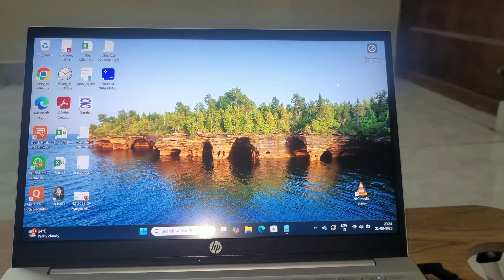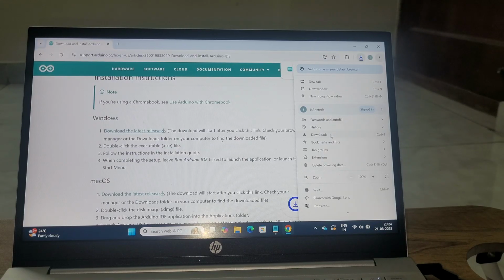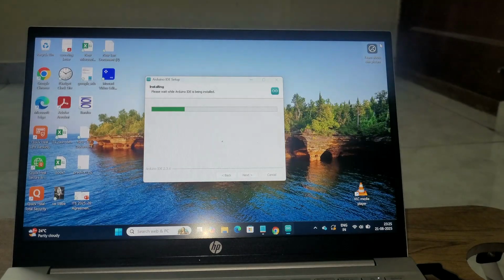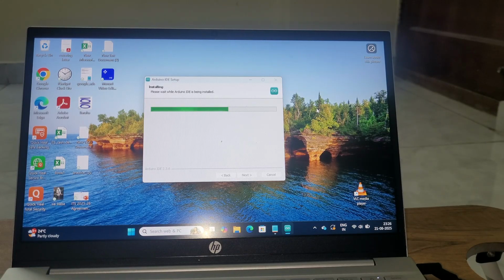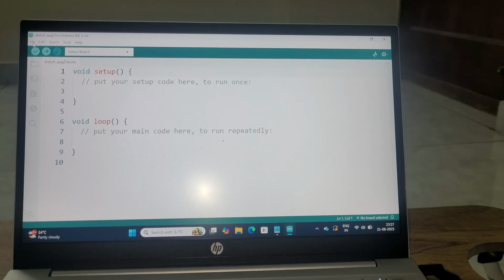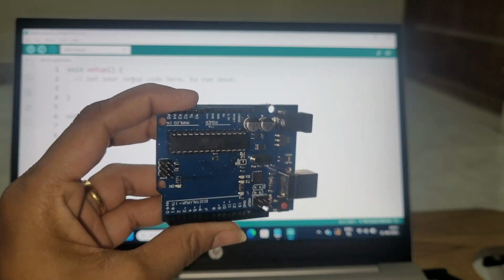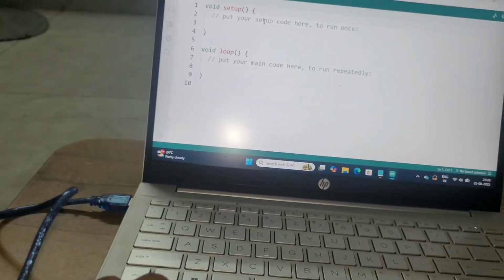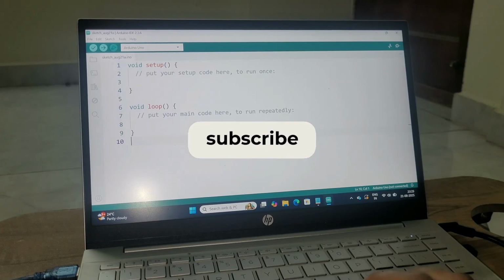Arduino for Beginners | How to download arduino software | Get started with Arduino |Learning video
Hi.. Welcome to Thinker Tank.. In this video., you will learn how to download the Arduino software and how to start with Arduino projects. Thank you
STEM (Science, Technology, Engineering, Mathematics)
DIY (Do It Yourself)
Smart Technology
Electronics & Automation Projects
IoT (Internet of Things)
Smart System
Energy Efficient
# Environment & Energy Projects
Renewable Energy
Solar Power
Wind Energy
Water Conservation
Eco-friendly
Pollution Control
Climate Change
Physics & Chemistry Projects